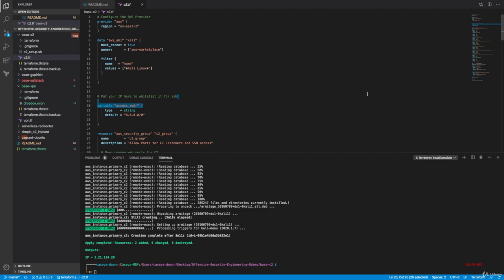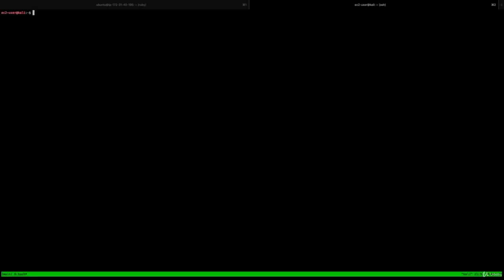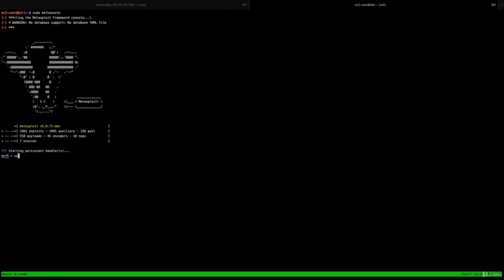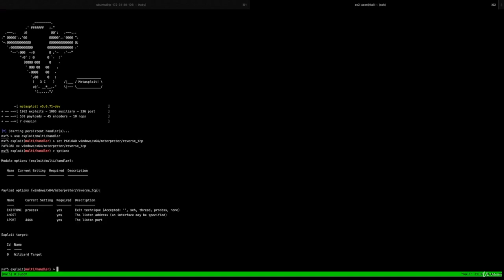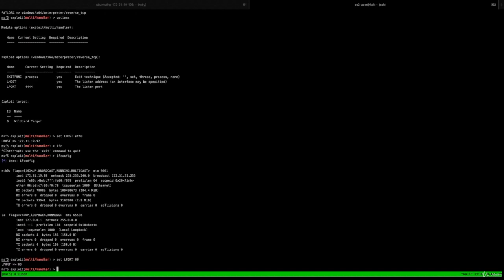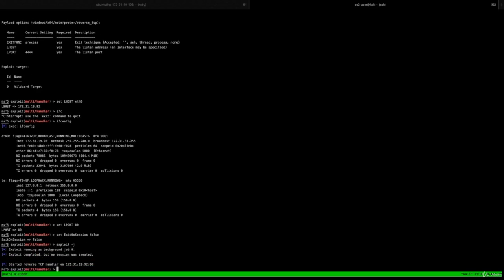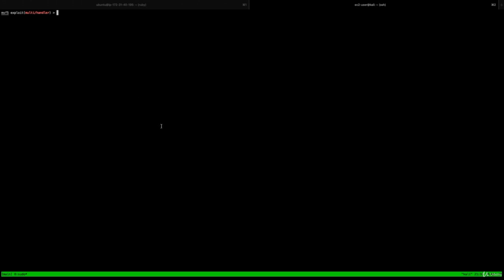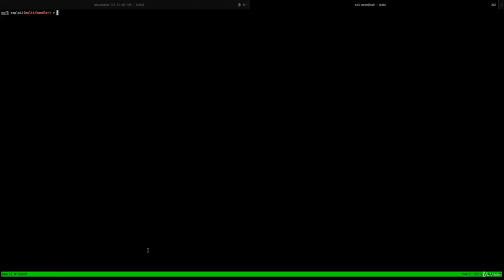offensive Security Engineering part 8